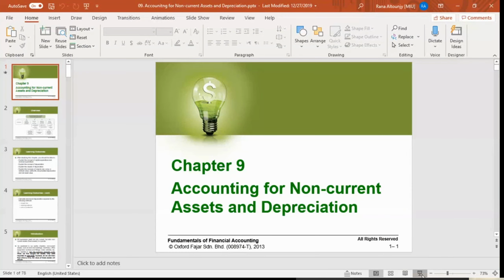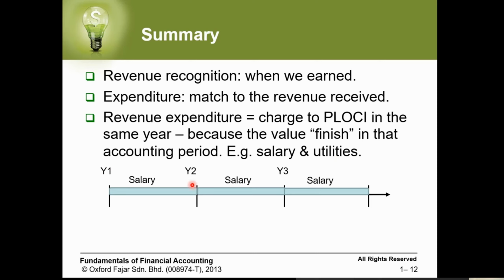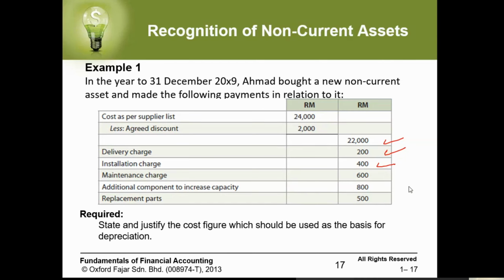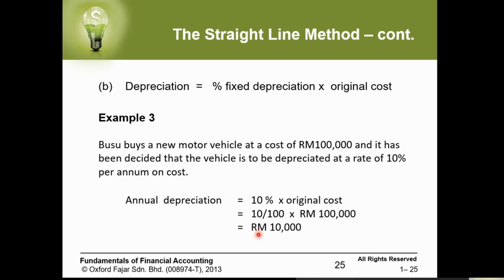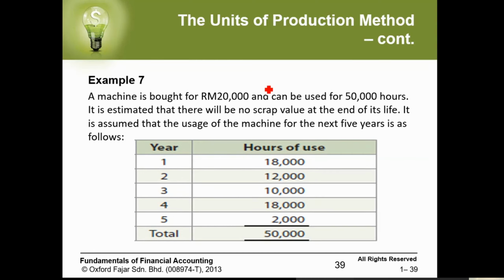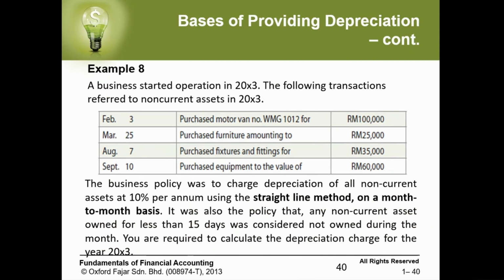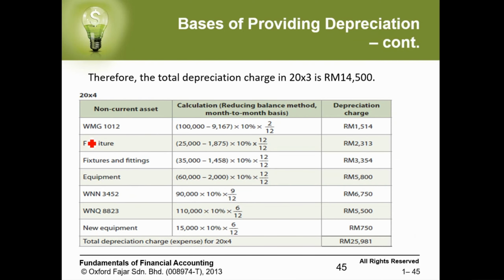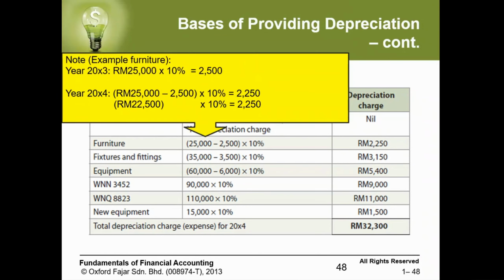09 fixed assets and depreciation